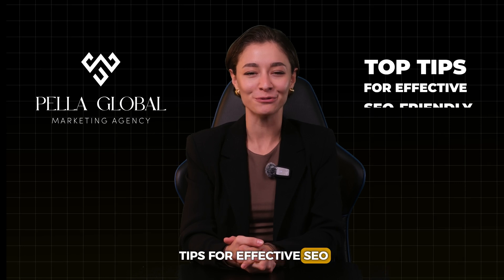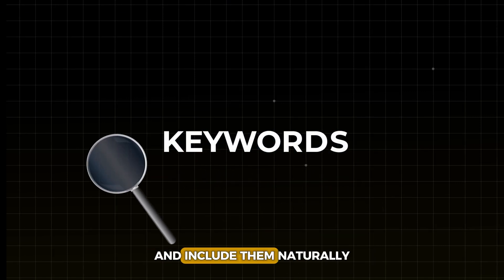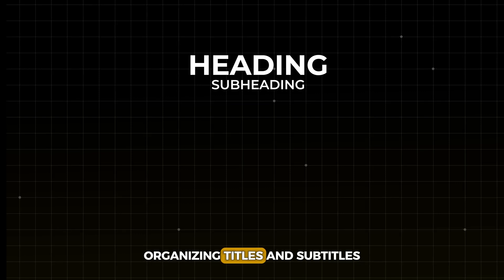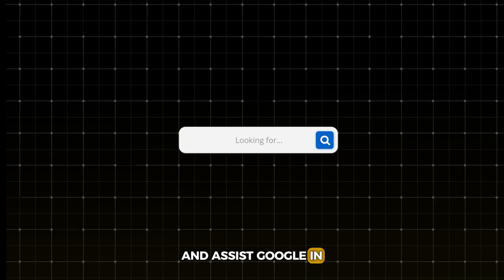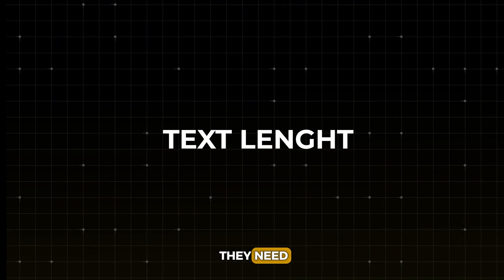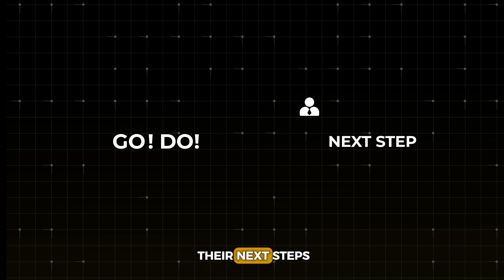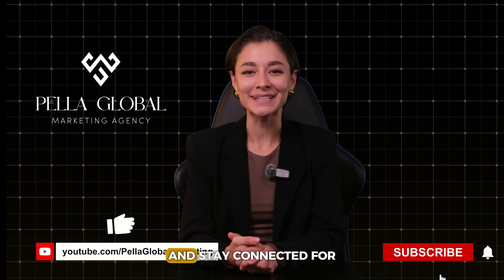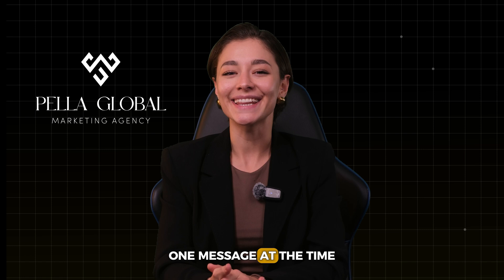SEO Copywriting Tutorial: How Effectivly Write in SEO |Importance Of Content Writing In SEO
Master SEO-friendly copywriting with Pella Global Marketing's top tips! Learn how to choose and place keywords naturally, organize headings for better readability, and use effective CTAs to enhance user engagement. Optimize your content to create a valuable user experience and rank higher on Google.